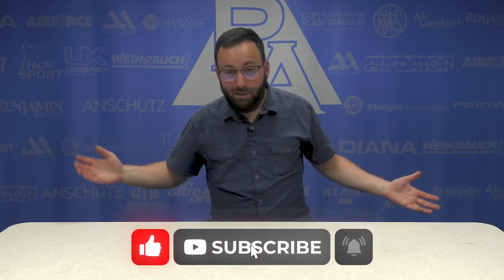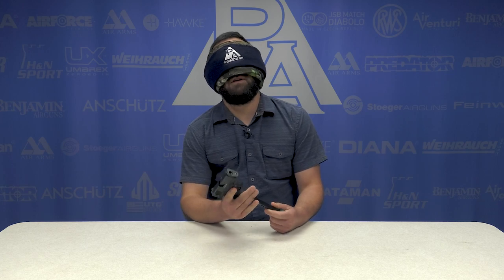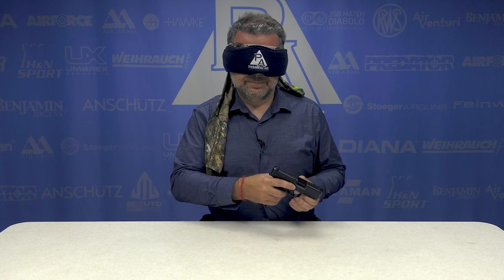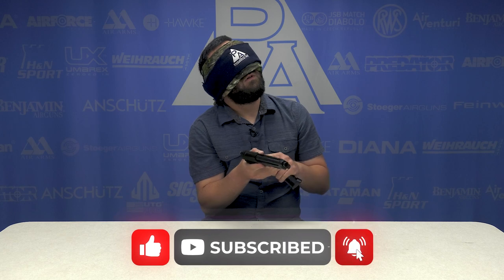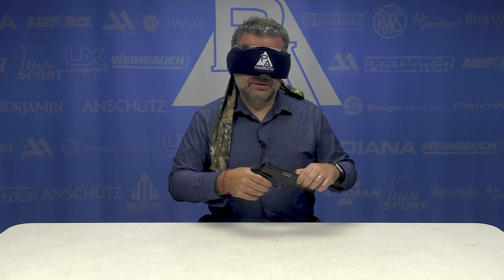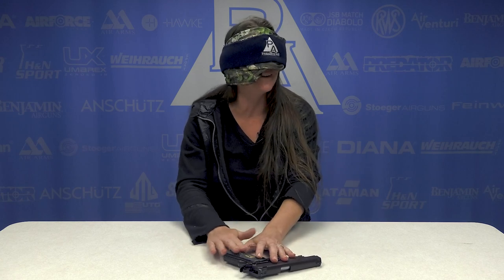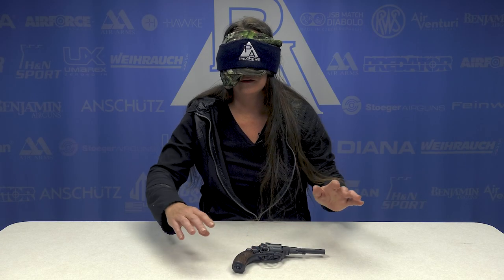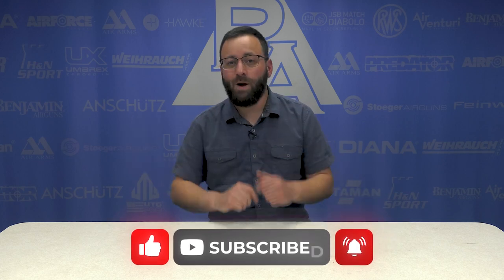Guess the BB Gun Pistol - Blindfold Challenge!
Can the airgun experts identify these bb gun pistols blindfolded? In this Guess the BB Gun Pistol Blindfold Challenge, the airgun experts from Pyramyd Air tackle try to identify the correct manufacturer and bb pistol model. Will they get it right? This team works with 500+ airguns every day, over 250 of which are pistols! How fine-tuned are their senses when it comes to interpreting the size, shape, and weight of these items blindfolded?

Watch as the team, led by Pyramyd Insyder Tyler Patner, try to identify the following popular bb pistols:

* Bersa BP9CC
* Swiss Arms P92
* Sig Sauer Spartan1911
* Gletcher NGT

We’ve setup a quiz to test your knowledge as well! Guess all 4 guns correctly and earn $5 of bullseye bucks to spend immediately after the contest!

Learn more about bb gun pistols and the products featured in the video